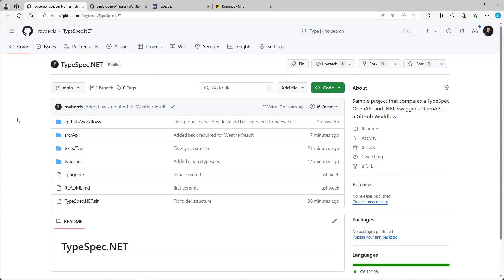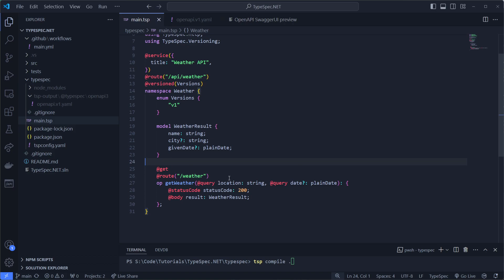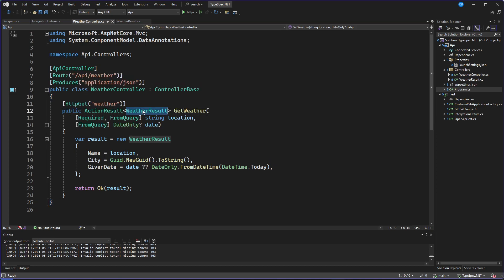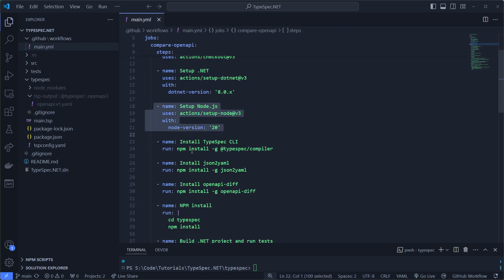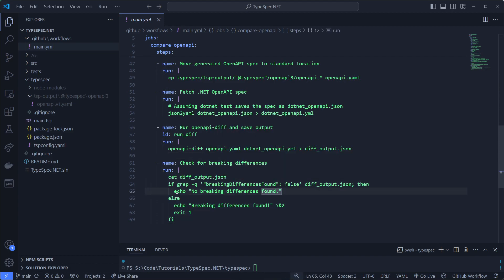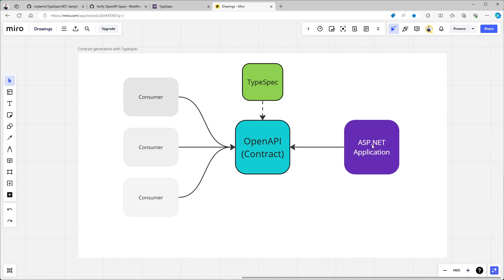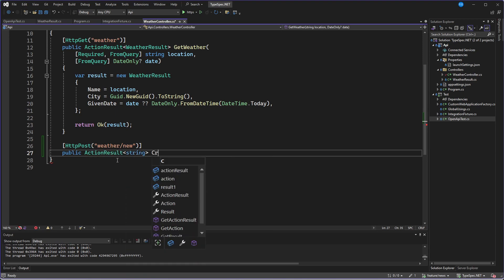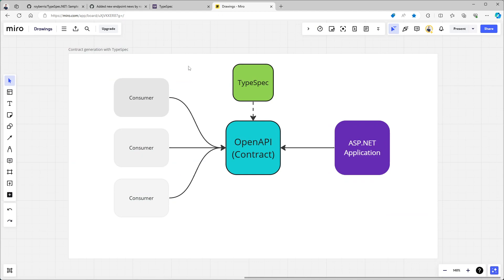Automating OpenAPI Validation with TypeSpec and .NET Swagger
In this video, I'll show you how to use TypeSpec, OpenAPI, and .NET Swagger to automate API comparison, making your team's workflow smoother. I'll guide you through generating OpenAPI files with TypeSpec and using .NET Swagger to compare them in a GitHub pipeline. You'll see how to set up a GitHub workflow that brings all these tools together to streamline your API validation process. This is great for development teams looking to improve collaboration or individual developers wanting more efficient API management. I'll share how automation can make your API workflows more consistent and reliable. Join me to learn how these tools can transform the way you work, making API maintenance easier and more effective. Don't miss out on optimizing your GitHub workflow with TypeSpec and .NET Swagger!